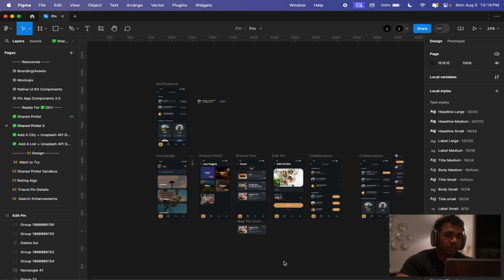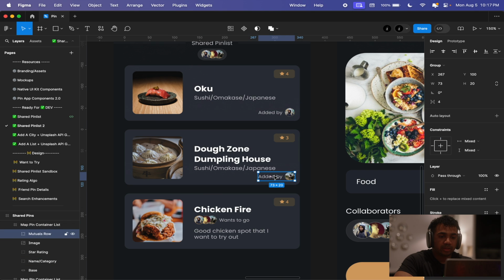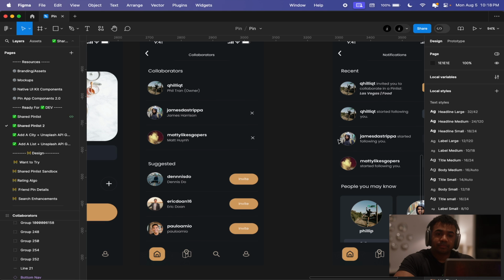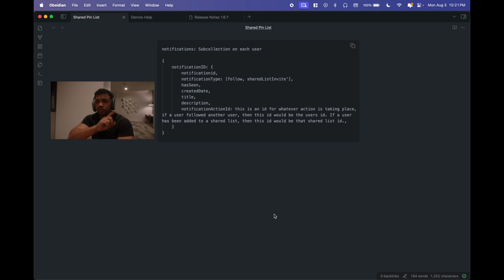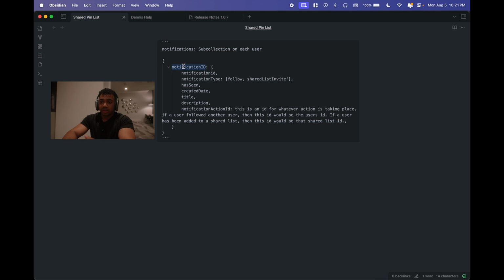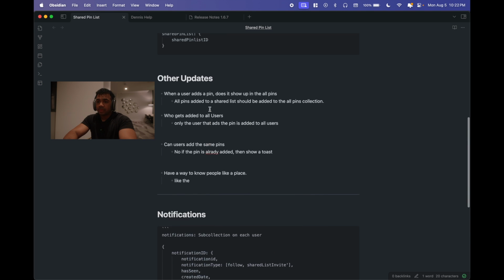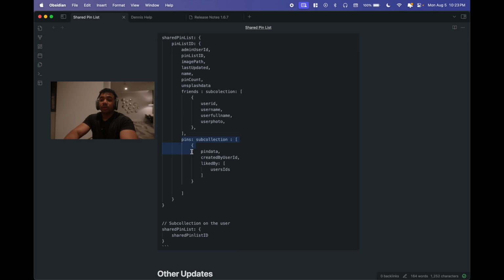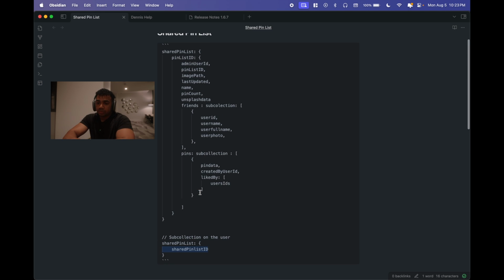Finishing up my last feature on my travel app | Coding an App | Day in the Life of a Software Eng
Hey y'all I know I haven't posted in a while, been moving to TX it was a rough move so just needed some time to recoup.

This video was filmed back at my last apartment and its about PIN My travel app. I'm going to be posting more consistently again so looking forward to that!

In this video I'm taking you guys through a feature which allows users to create a shared list. So when you travel with friends you guys can all add the places you want to visit to the list.

Please let me know what you think. Sign up for the beta below!!

Your support helps me create more content that you love.

💬 All Ears!
Have a topic or tech you want me to cover? Drop your suggestions in the comments – I'm all ears!

Another Good Desk
Desk Shelf
Under Desk Treadmill
Backbone Controller
Coffee Kettle
Coffee Grinder
Pour Over Set
Coffee Scale